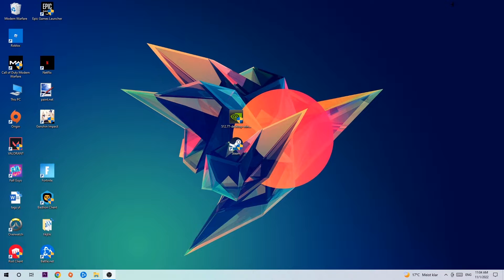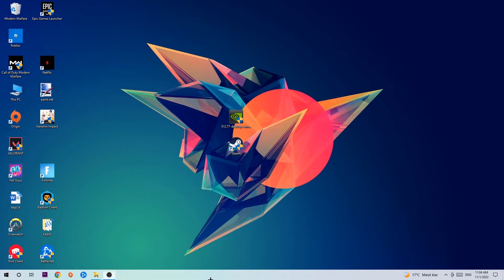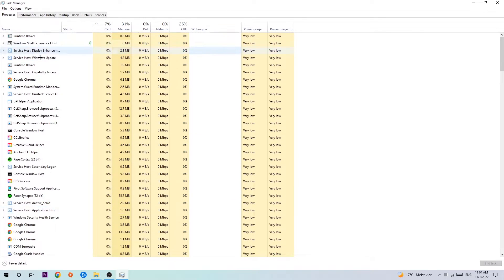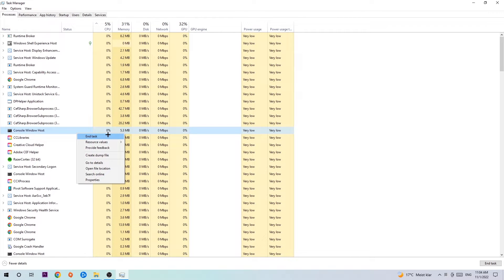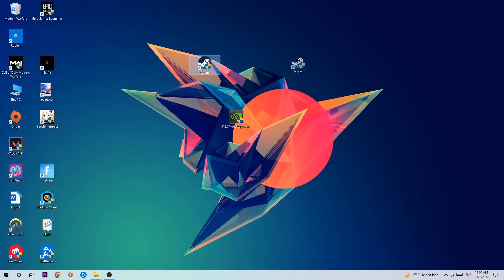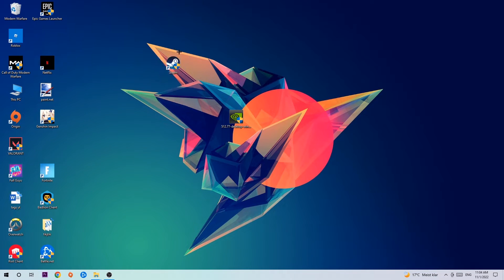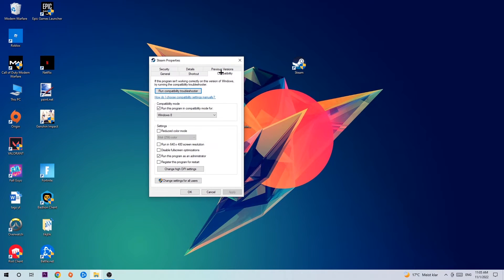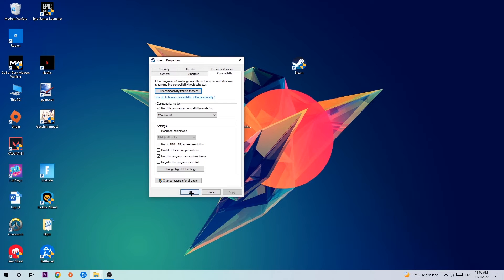Risk of Rain 2 – Fix Not Launching – Complete Tutorial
how to fix Risk of Rain 2 not launching,
how to fix Risk of Rain 2 not loading,
how to fix Risk of Rain 2 not working,
how to fix Risk of Rain 2 not starting,
how to fix Risk of Rain 2 not opening,
how to fix Risk of Rain 2 not launching fix,
Risk of Rain 2 not launching fix,